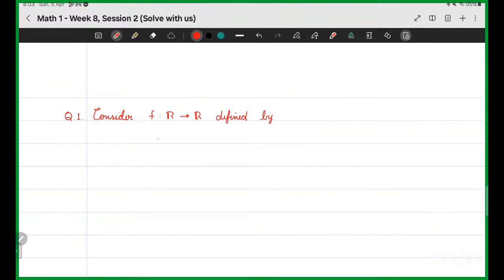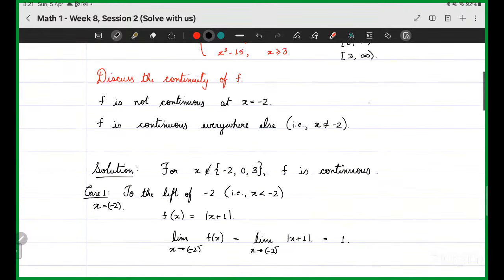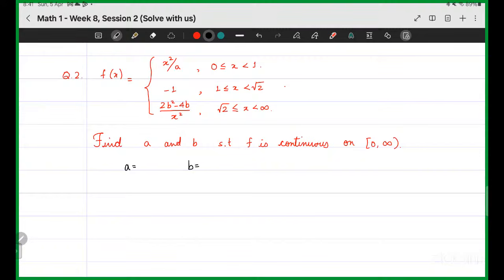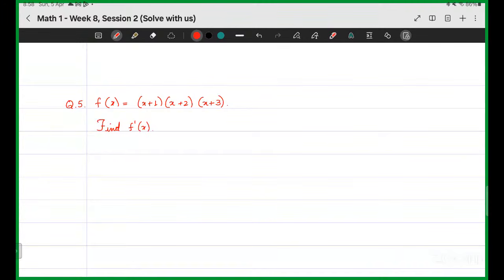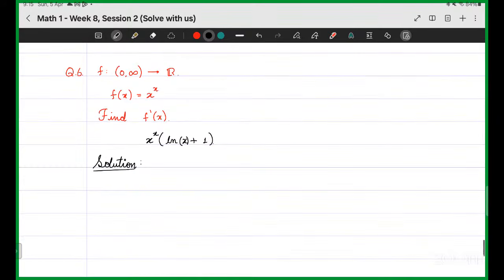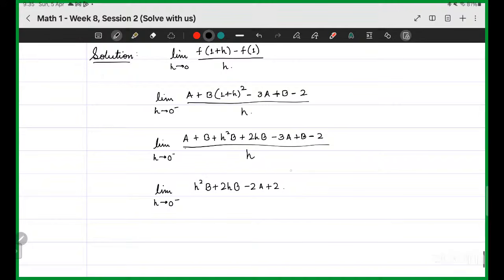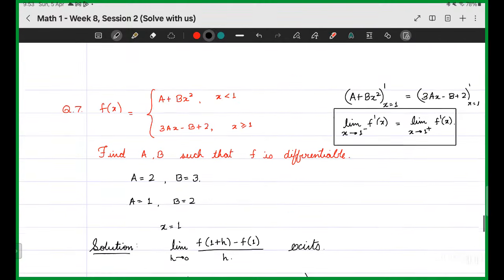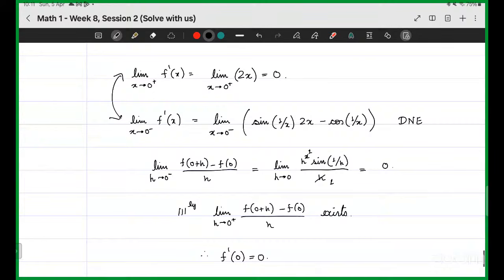Maths 1 - Week-8 Solve with us - Live